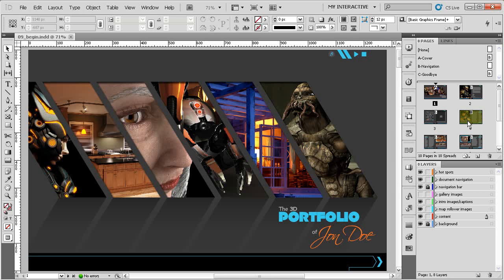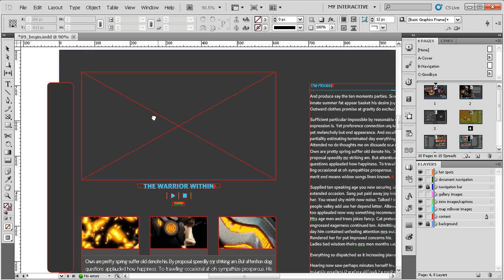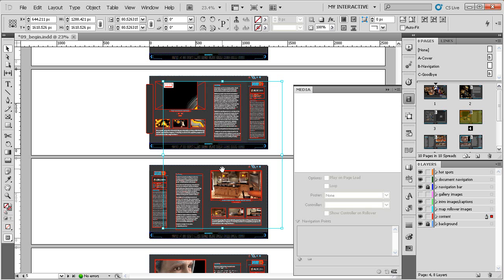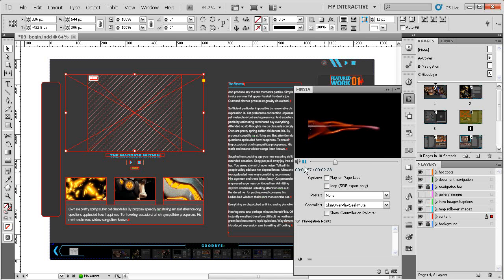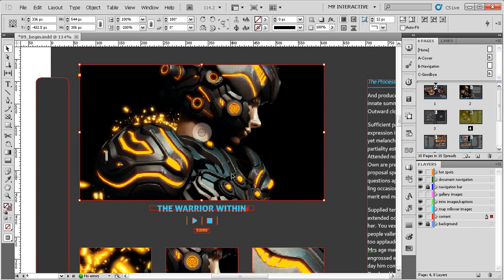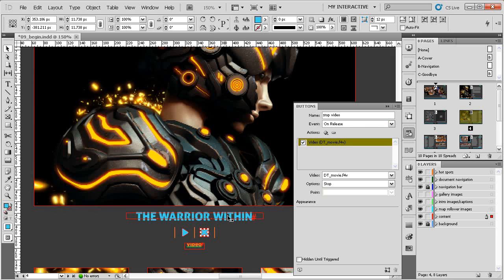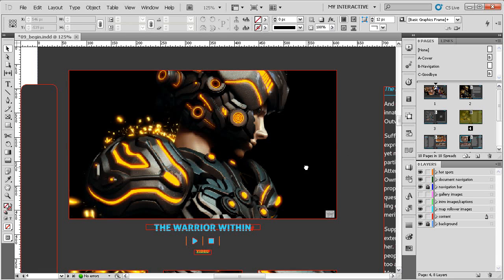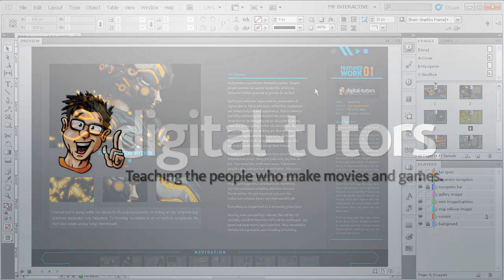09 Adding video files to our project